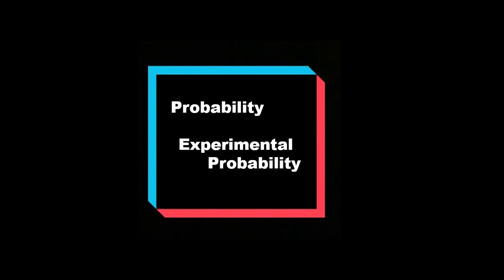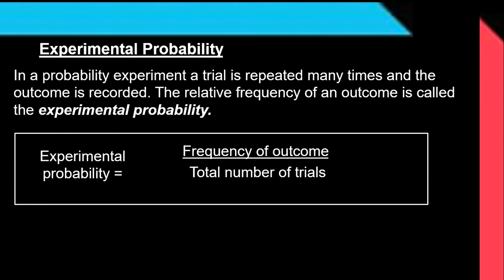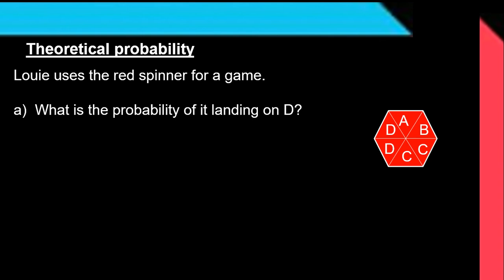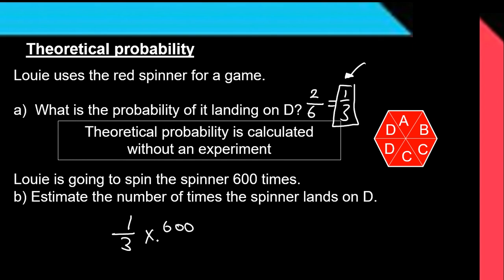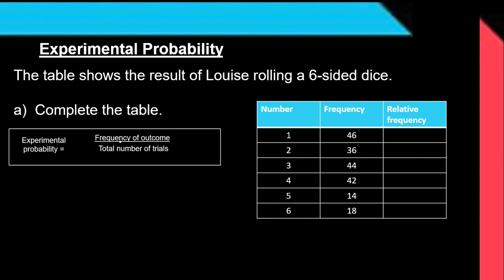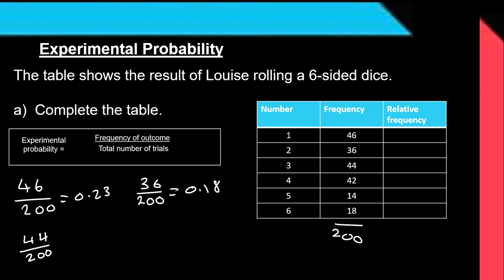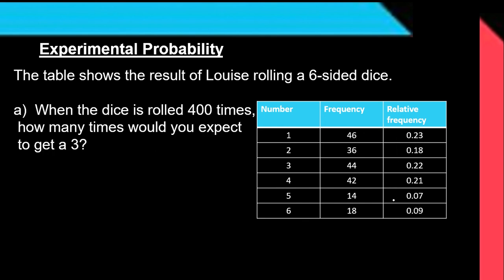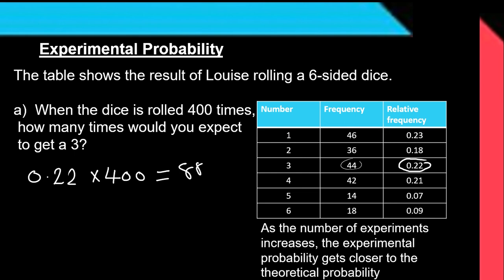Experimental probability - (part 4) the difference between experimental and theoretical probability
This video looks at what experimental probability is and why we use it. It also looks at theoretical probability and how it relates to experimental probability. We work out the relative frequency